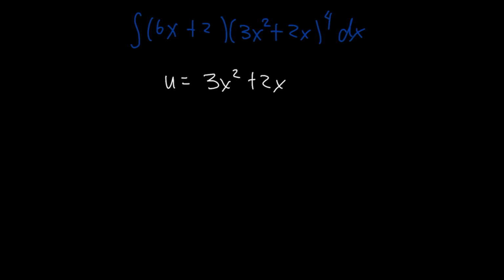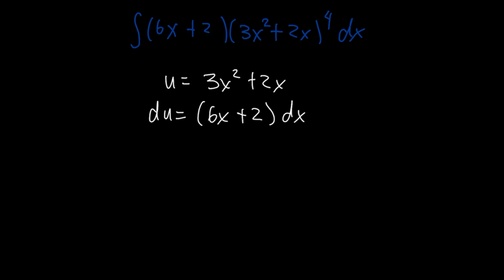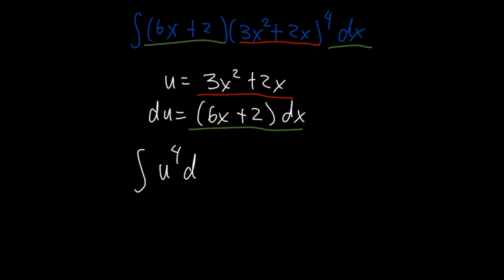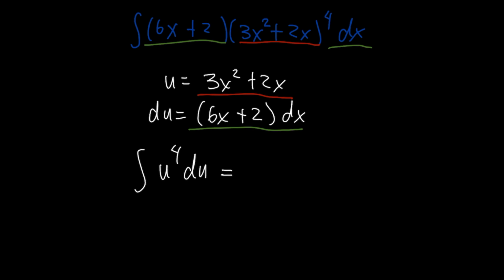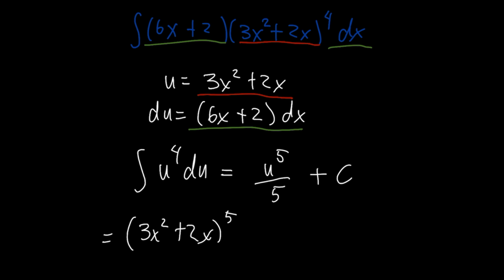U-substitution | Integral Calculus | Problem #1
In this video, we solve an integral using U-Substitution in just a few minutes! Watch as we break down the steps to make integration easier. If you're struggling with integrals, this method will help simplify complex functions.

Learning calculus
Math tutor
Step-by-step integration
Substitution method
Evaluating integrals
Math lessons online
STEM learning
AP Calculus
Differential equations
Integration techniques made easy
Math problem-solving
Calculus step-by-step
Precalculus to calculus
Math hacks
Learning math fast
Integration for engineering